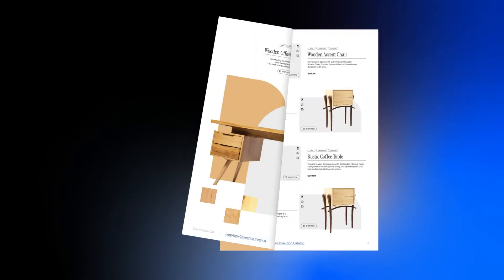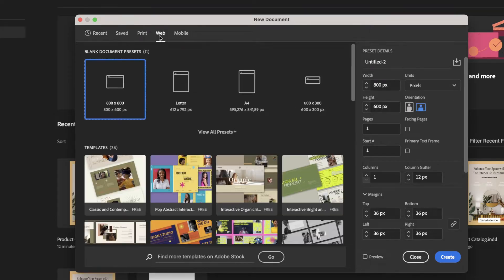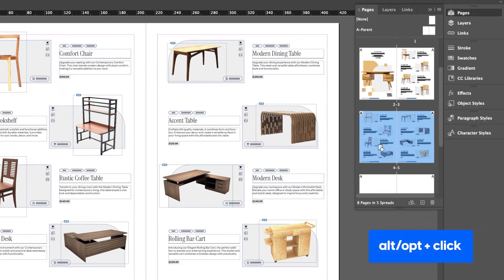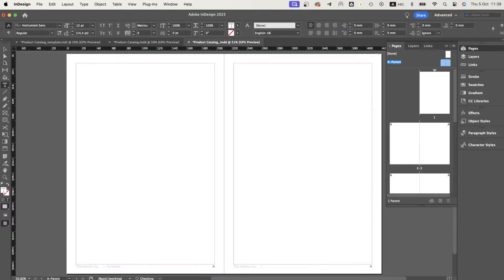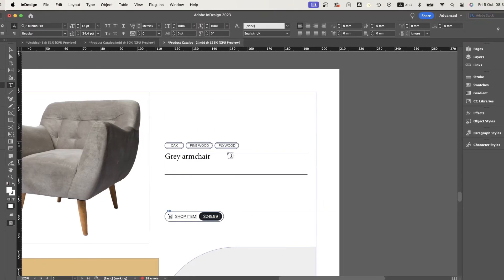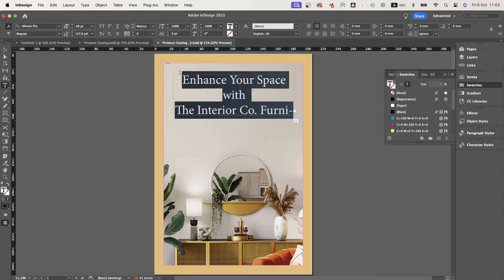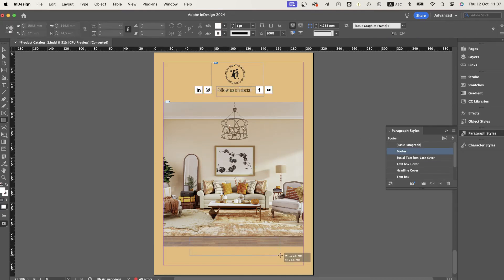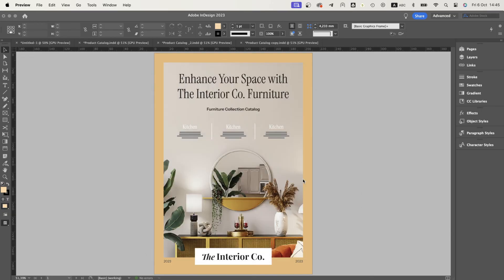How to make a catalog in InDesign | Flipsnack.com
Whether you’re new to InDesign or an experienced user, this tutorial is perfect for anyone looking to create a professional-looking catalog.

Learn how to create a stunning catalog in InDesign with this step-by-step tutorial.

This video covers everything you need to know, from creating a new document to exporting your finished product.

You’ll also learn some useful tips and tricks along the way, such as how to convert PDFs to flipbooks.